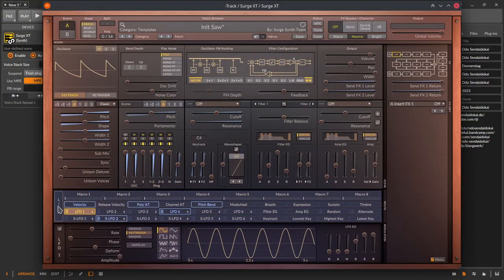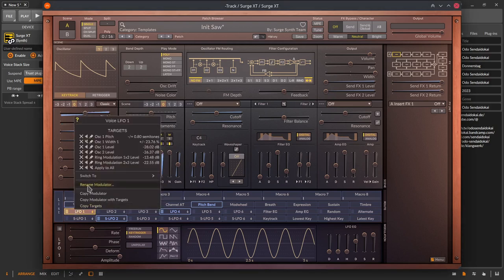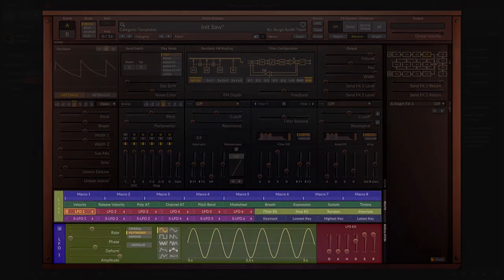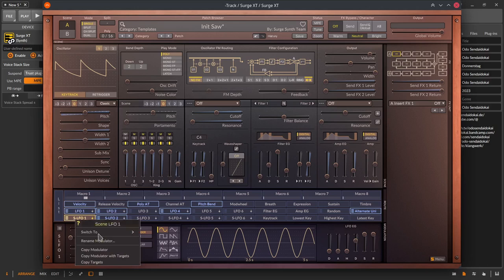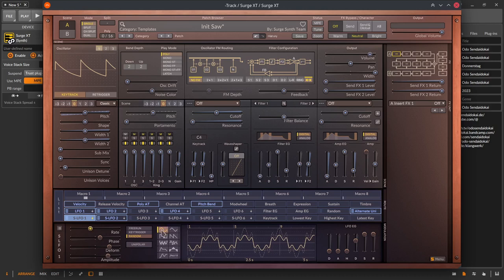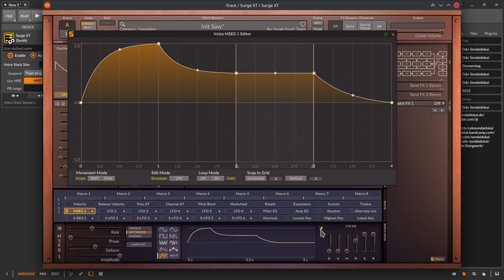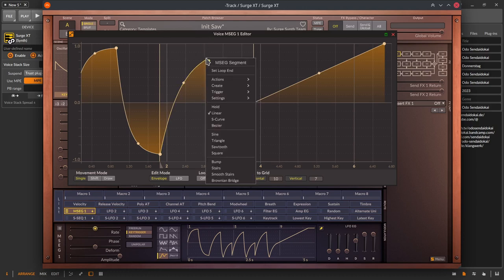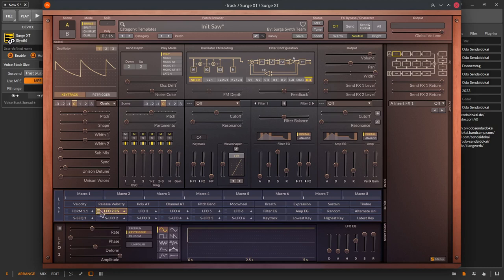SurgeXT Modulation - MSEG, LFO, StepSeq, Envelope, Macro, Formula #03 | english | Workshop | Bitwig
In this third episode of the SurgeXT Synthesizer Workshop, I guide you through the modulation section of SurgeXT.

00:00​ Intro
00:34 Modulation List
02:05 Most important Functions
03:00 Macros
03:35 Voice & Note Properties
03:59 Keytracking Modulators
04:16 Virtual Keyboard
04:31 FEG, AEG, Random & Alternate (2in1)
05:45 LFO & SLFO
06:15 LFO & SLFO Modulation Outputs
06:50 LFO Presets
07:03 LFO Sliders
07:53 Trigger & Uni-/Bipolar
08:31 LFO Types
08:45 LFO Envelope Type
09:09 LFO Stepsequencer
10:05 LFO MSEG
13:00 LFO Formula (LUA)
13:20 LFO EG
14:00 For Support please put your comments and feedback in the comments under the Video. Danke.